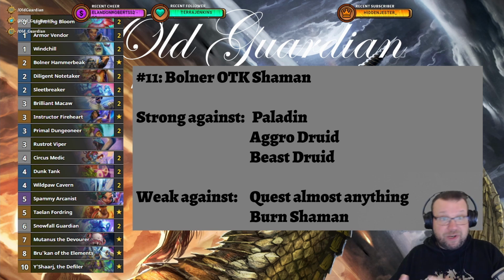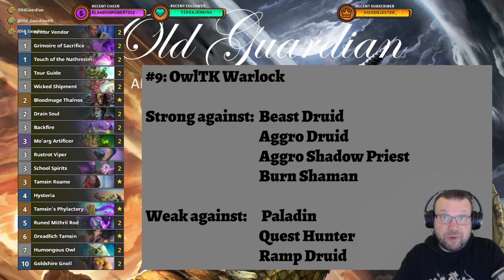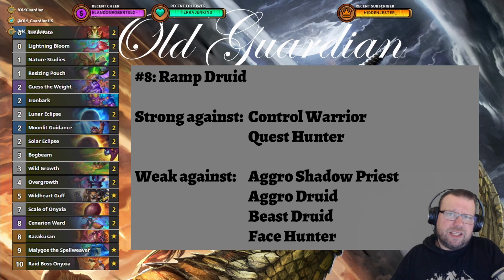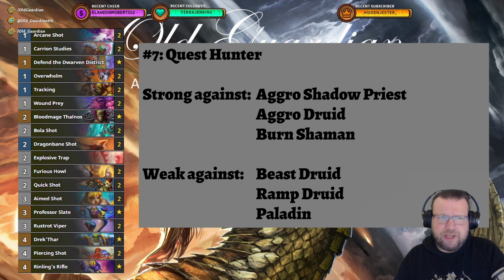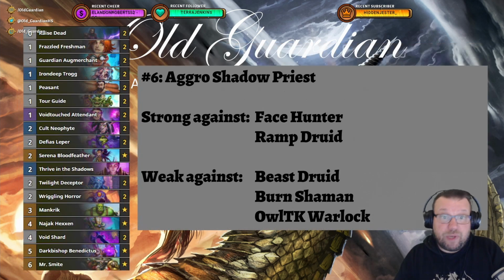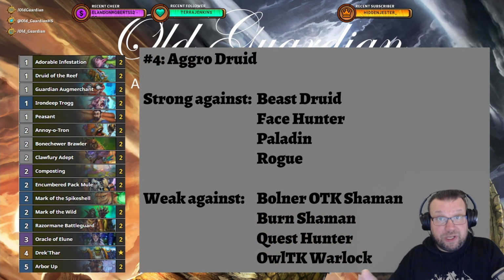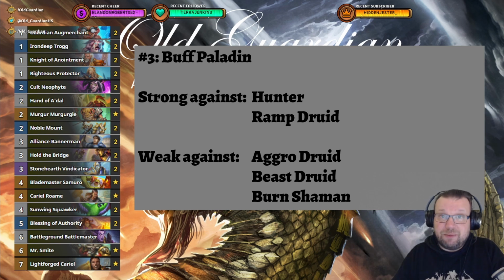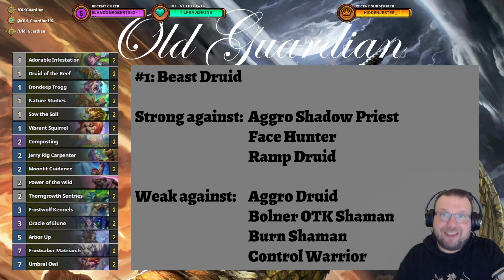Top 11 BEST Decks After the Kazakusan Nerf! (Hearthstone Alterac Valley Onyxia's Lair)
In this video, I take a look at the top 11 best Hearthstone decks after the nerfs to Kazakusan and SI:7 Smuggler. Watch this to find out what is going on in the Hearthstone meta!

Bolner OTK Shaman:
AAECAaoICJzOA/zeA6bvA9D5A4b6A6iKBKWNBMORBAvhzAPw1AOz3AOn3gOS5APj7gPTgAS5kQSVkgTckgTblAQA

Control Warrior:
AAECAQcG9sID+cIDxvUDvIoEpa0EhLAEDLi5A8C5A/fUA7beA47tA4/tA/iABPmMBPqMBIigBImgBNKsBAA=

OwlTK Warlock:
AAECAf0GBvjjA/LtA9D5A7CRBPGRBJegBAzpvgOsywObzQOS5AOT5APX7QO98QPG+QOD+wPFgATXkgTnoAQA

Ramp Druid:
AAECAZICBuy6A+66A7WKBImLBKWtBISwBAzougObzgPw1AOJ4AOK4AOk4QPR4QOP5AOvgASJnwSunwTPrAQA

Quest Hunter:
AAECAR8G5NQDj+MD/fgDu4oE458El6AEDJ7LA7nQA43kA9zqA9vtA/f4A9D5A6mfBKqfBLugBL+sBMGsBAA=

Aggro Shadow Priest:
AAECAa0GBp/rA+fwA7v3A7+ABK2KBIujBAzevgObzQPXzgO70QOL1QPK4wP09gOI9wOj9wOt9wONgQThpAQA

Libram Paladin:
AAECAZ8FBoTBA/voA5HsA9n5A7+ABOCLBAz9uAPquQPruQPsuQPKwQOVzQPA0QPM6wPw9gON+APhpAT5pAQA

Aggro Druid:
AAECAZICAortA7uKBA7XvgPevgO50gOM5AO57AOI9APJ9QP09gOB9wOsgASHnwTWoAThpASXpQQA

Buff Paladin:
AAECAZ8FBvy4A/voA5HsA8f5A7+ABOCLBAzevgPKwQO/0QOL1QPM6wPw9gON+AO2gATJoAThpAT0pAT5pAQA

Burn Shaman:
AAECAaoIAtD5A8ORBA7buAPNzgPw1AOJ5APq5wOF+gPTgASogQS5kQT5kQSVkgTckgTblAT5nwQA

Beast Druid:
AAECAZICArCABNmfBA6bzgO50gOV4AOM5AOt7APJ9QPs9QOB9wOE9wOsgASvgAThpATnpAS4vgQA

This video is from the era of Year of the Gryphon Standard format and Fractured in Alterac Valley expansion Onyxia's Lair mini-set.